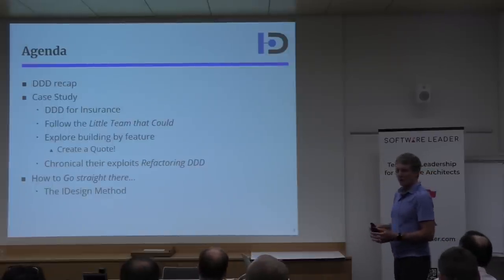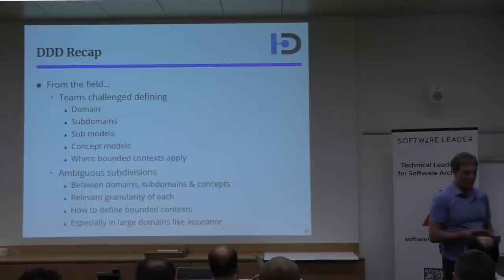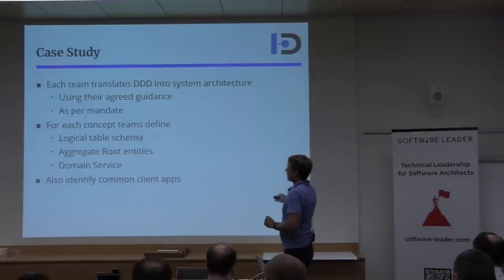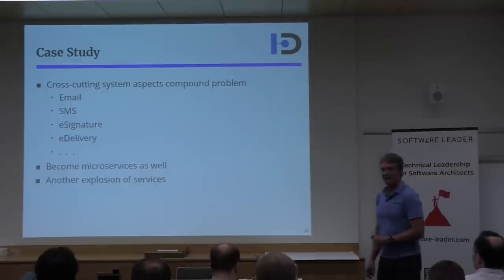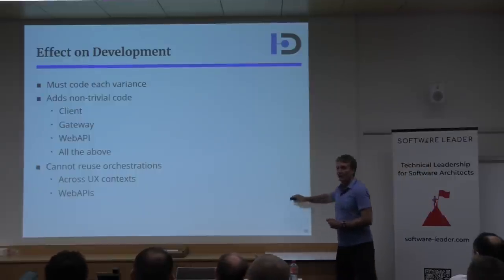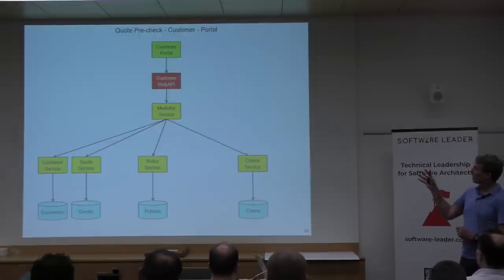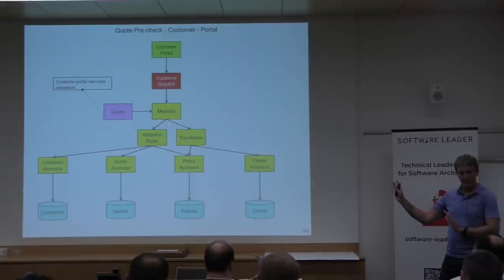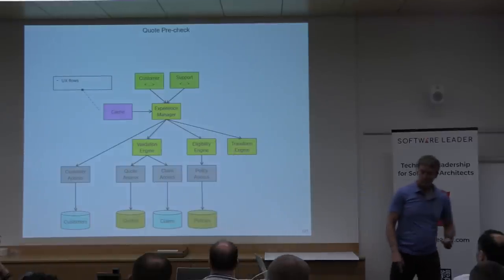Refactoring DDD, Zurich 2023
IDesign architect Michael ‘Monty’ Montgomery explores the evolutionary origins of the Aggregator, a curious trend in many modern DDD+Microservices systems. Going back to the beginning, Monty reveals the common ground between classic DDD and IDesign’s volatility-based decomposition (VBD) approach. Complementary comparisons turn into stark contrasts as Monty highlights the many problems teams face when they attempt to graft microservice concepts onto their DDD architectures. For each problem, Monty demonstrates the inherent solution the IDesign Method provides.

Monty continues by illuminating these abstract problems in the real world. Monty chronicles the incredible cost and productivity drain of watching every team organically arrive at the necessity of the Aggregator. In contrast, Monty demonstrates how one small team avoided the costly and time-consuming circuitous route by going straight there with the help of the IDesign Method.